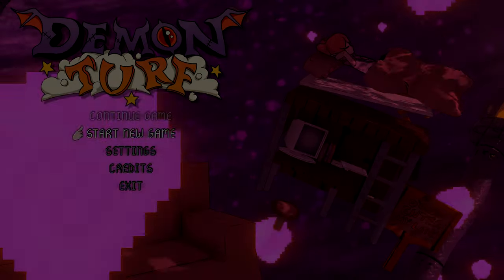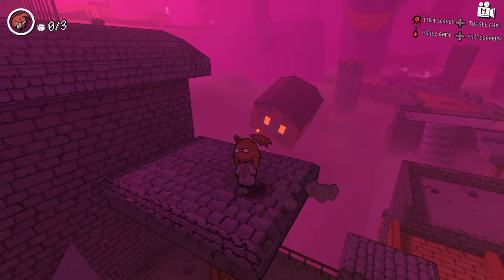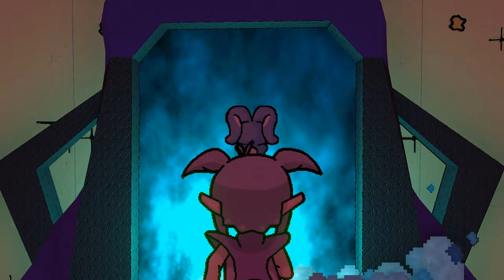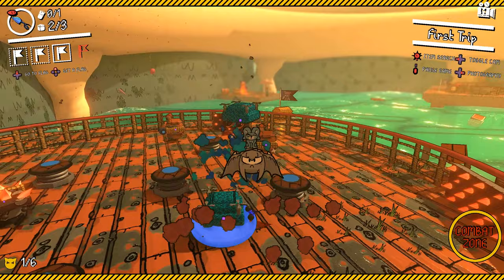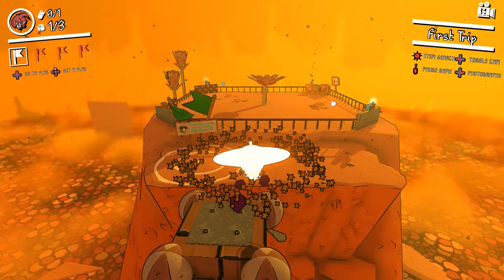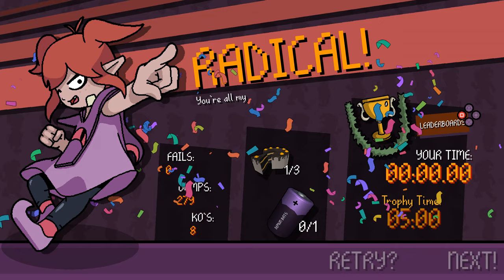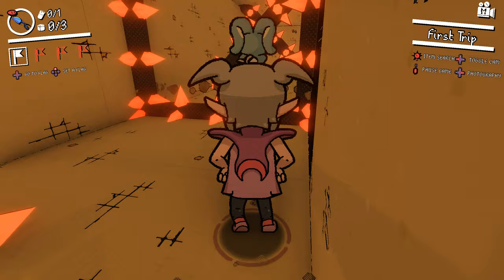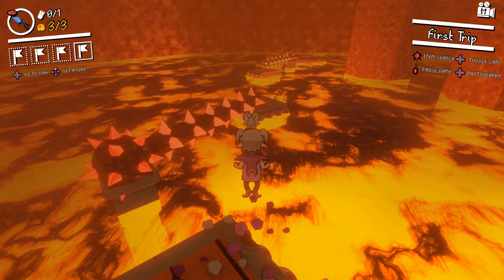DEMON TURF REVIEW - The Gist of Games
Potentially evil. Potentially good, too, I suppose!